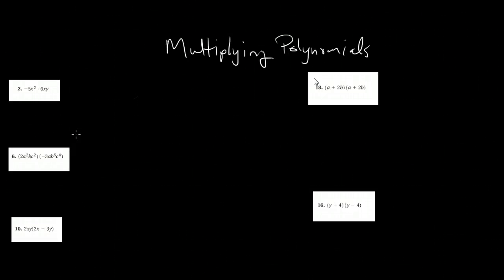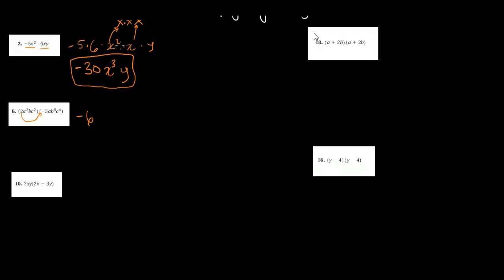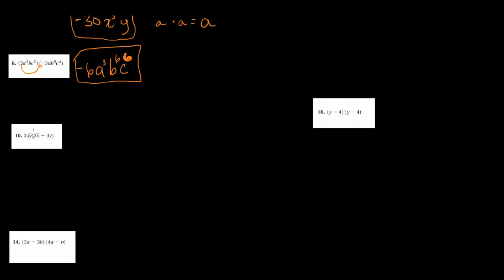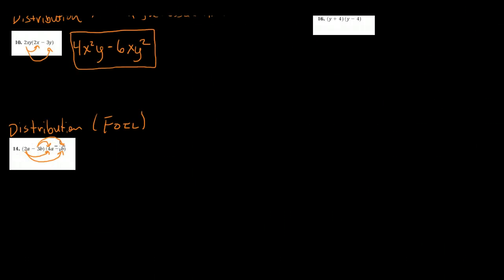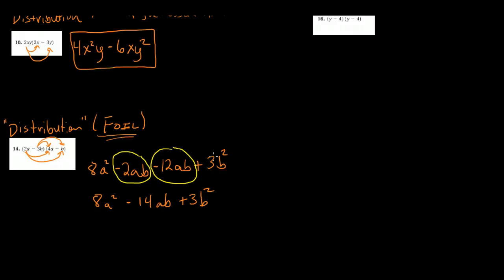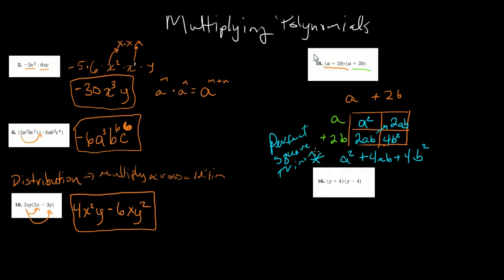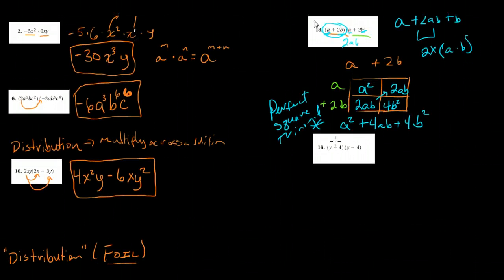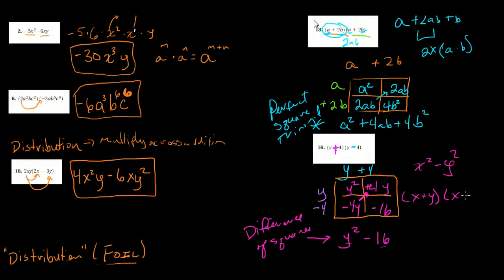4.2 Multiplying Polynomials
short tutorial on multiplying polynomials